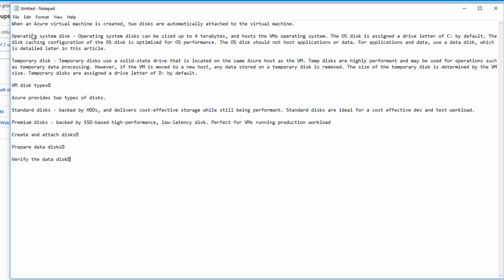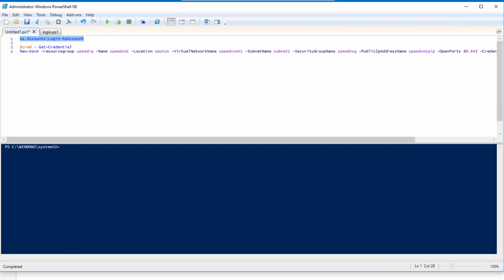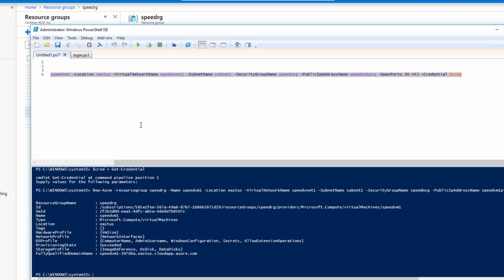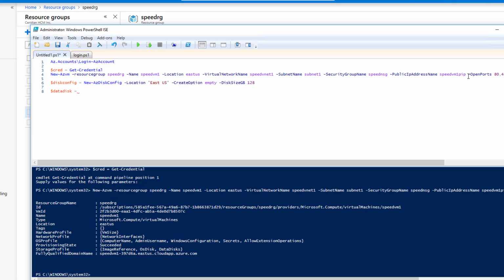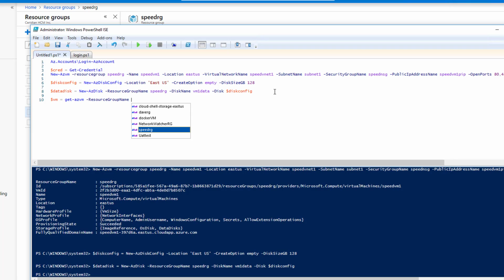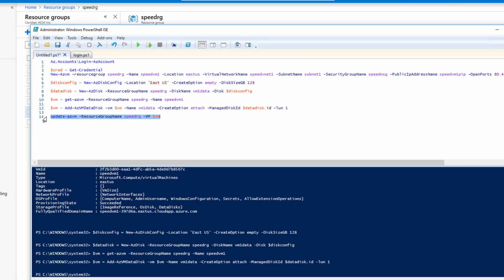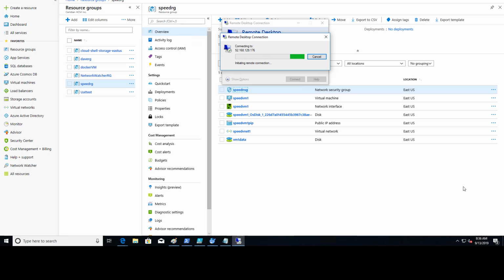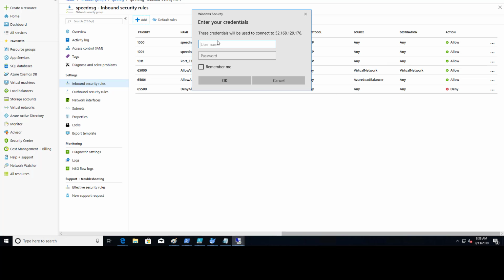Lab 3 create_manage disk part 1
Learnd how to create and attach disk
Prepare Data Disk
Verify he data disk